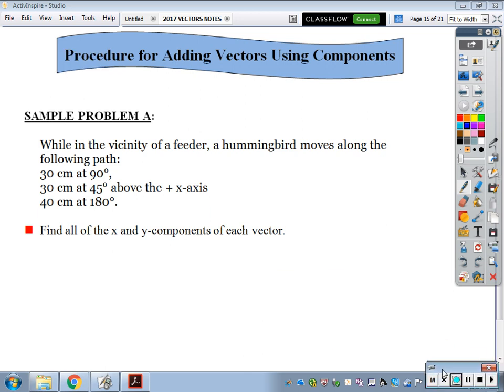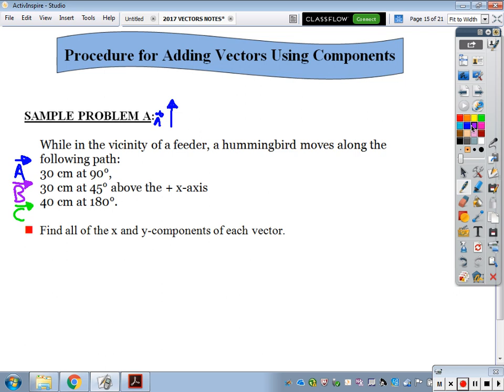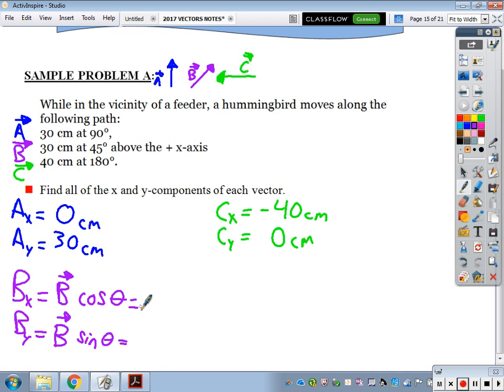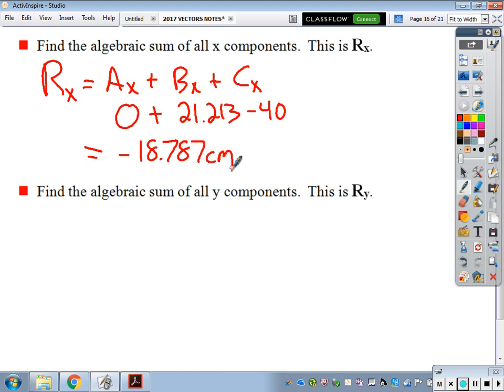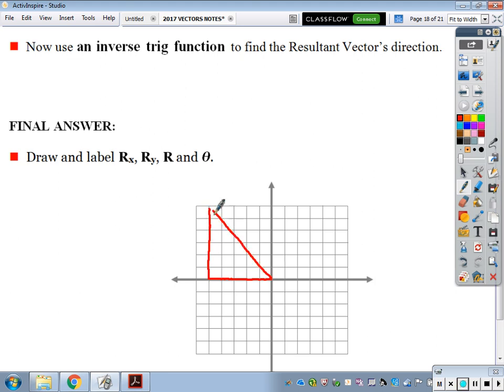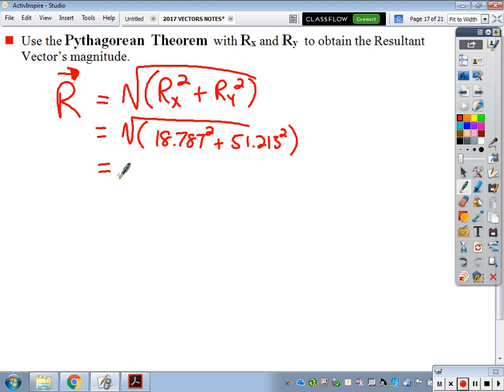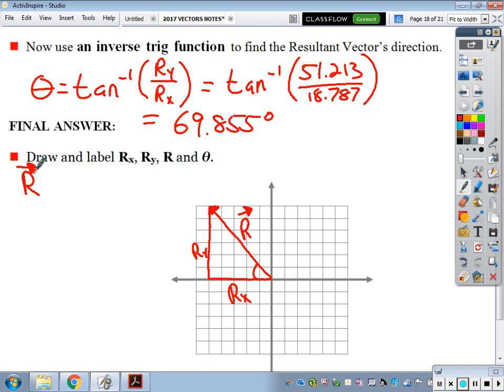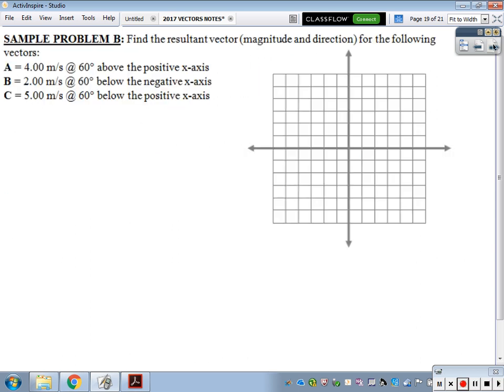02.2 - VECTOR ADDITION